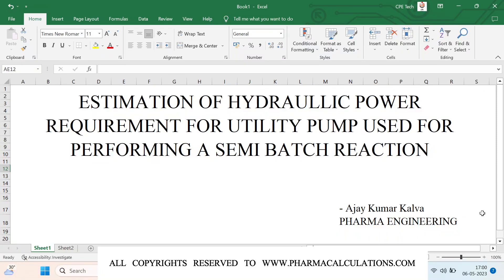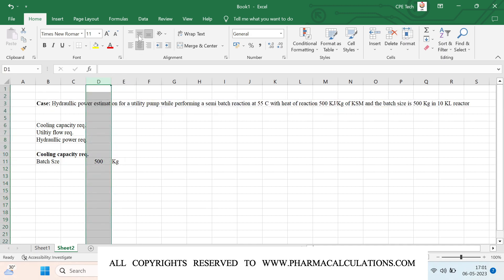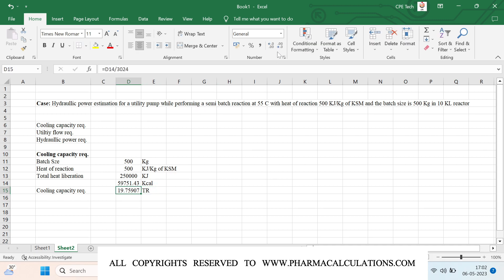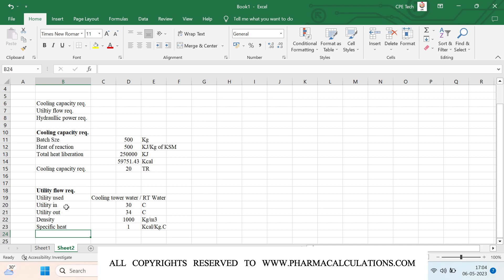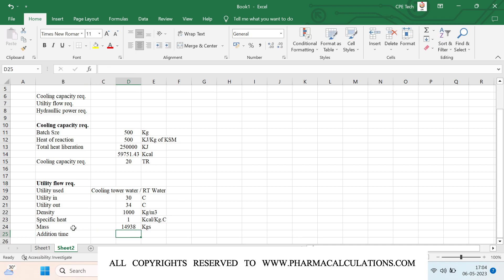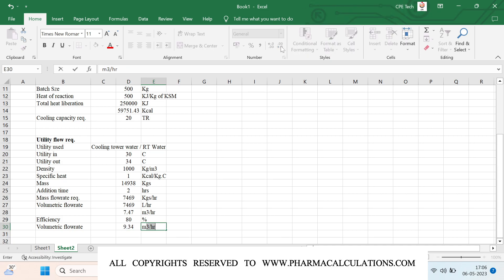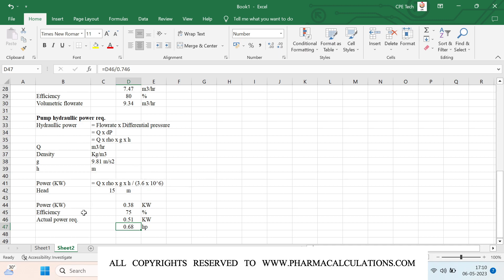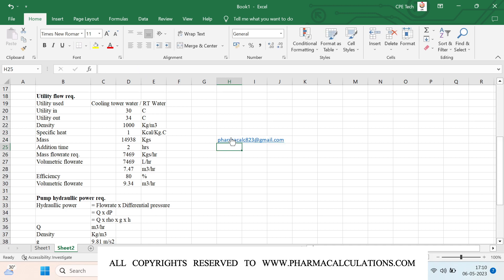Estimation of hydraulic power requirement for a utility pump